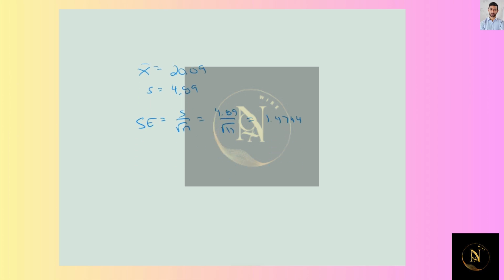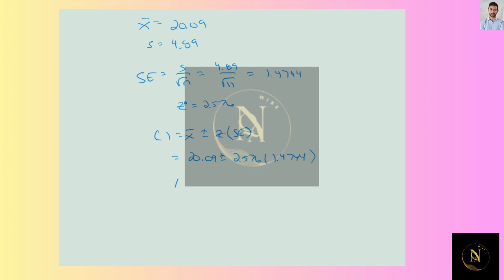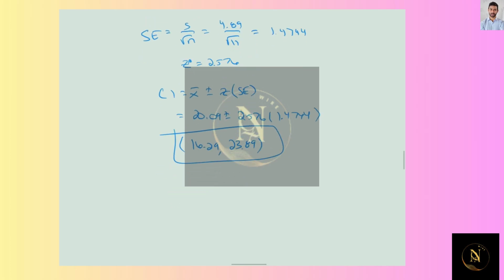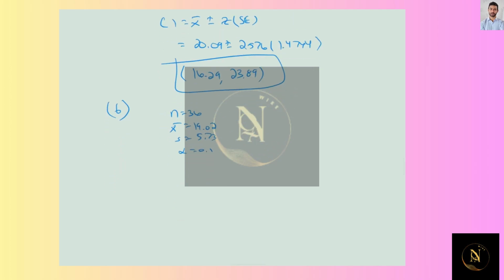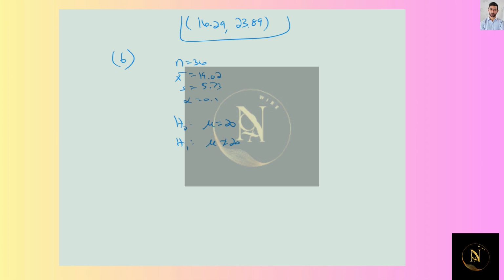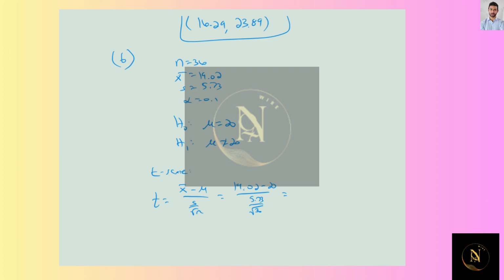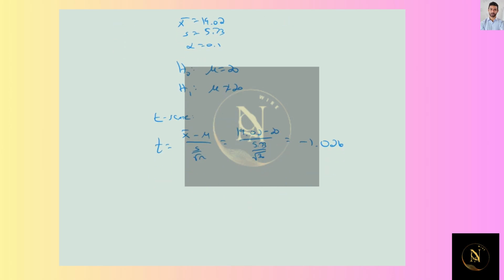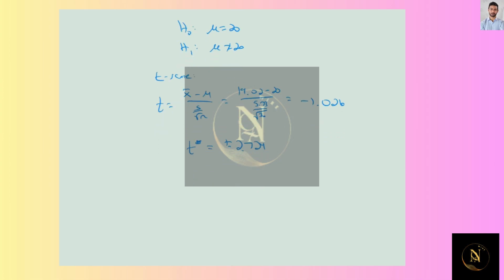[Math] A furniture retailer would like to determine the average amount of time taken for an adult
[Math] A furniture retailer would like to determine the average amount of time taken for an adult to assemble one of its ready-to-assemble chair models. A random sample of times taken (in minutes) is given below 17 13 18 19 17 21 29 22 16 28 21 (a) Assuming that the data is from a normal population, construct an appropriate 99% con- fidence interval for  . Use 2 decimal places for the sample mean computed. (You do not need to interpret the confidence interval for this question.) (b) The retailer would like to determine whether the true average amount of time taken to assemble chair models is different from 20 minutes. It decided to collect more data. Thus, a sample of   adults were surveyed, giving   and  . Conduct an appropriate hypothesis test at a significance level of 0.1. In your answer, include an explanation for the choice of the test used.